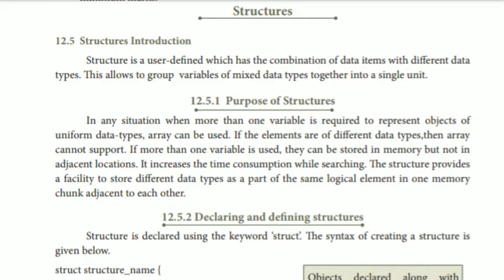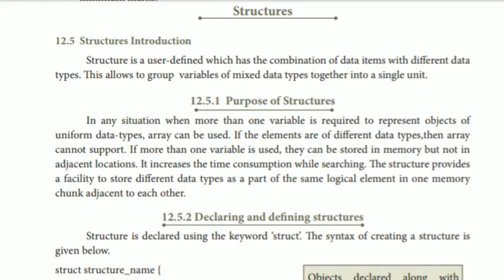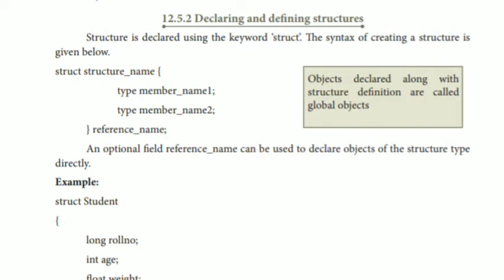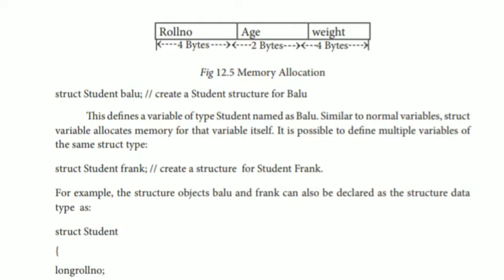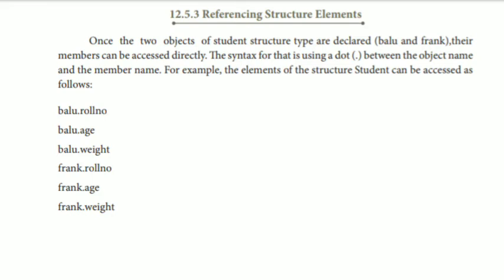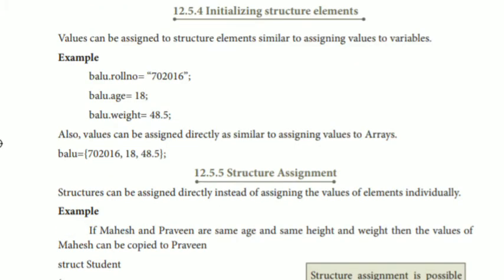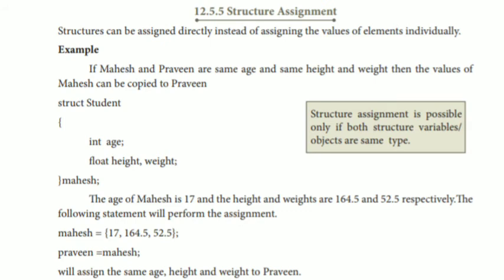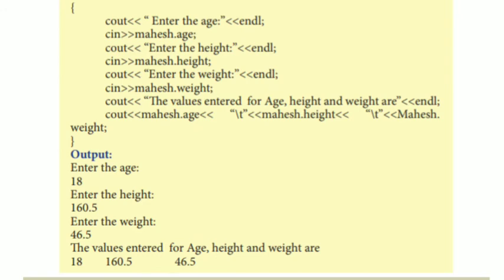Structures and their Defenitions in C++ | C++ programming language | C++ Full Course.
welcome,
C++ full course in English+tamil.

Today in this video, we going to see about  " welcome,

Today in this video, we going to see about  " Structures and their Defenitions in c++".

In upcoming videos we will see about other topics in c++ program.

if any doubts and queries please do comments. we are there to reply you.

Video credits:
Teaching-Mahicoder07